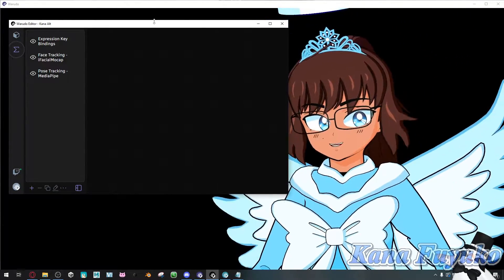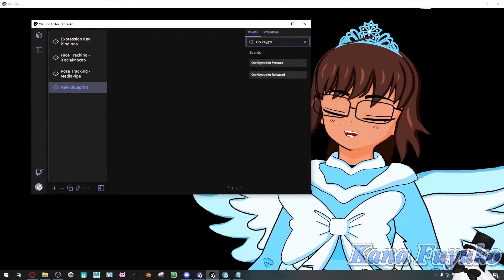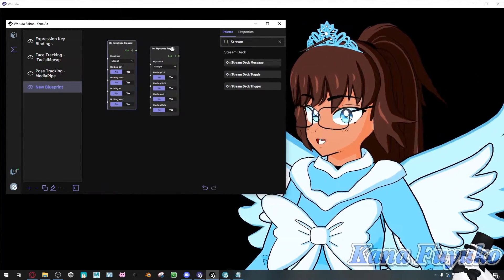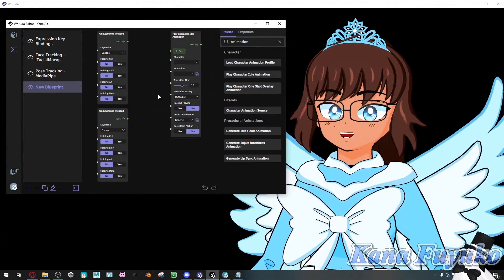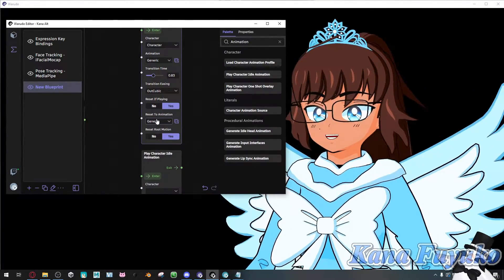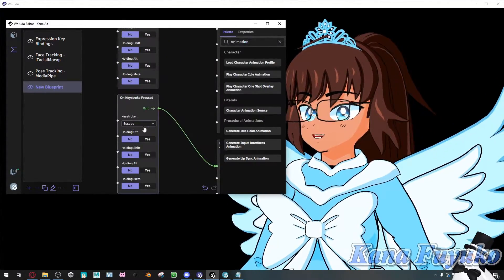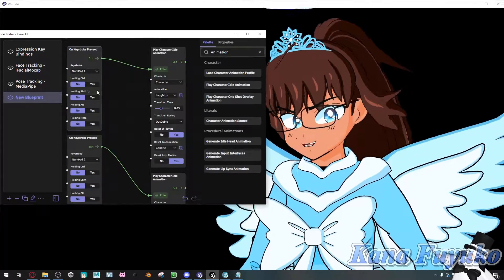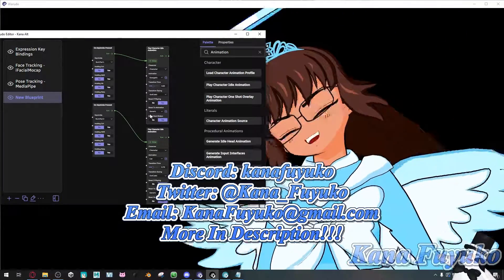How To Make Animation/Pose Hotkeys In Warudo!!!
In this tutorial, I will show you how to set up simple animation/pose hotkeys in Warudo so you can be able to toggle different poses with ease during your streams to make your VTuber avatar more lively.